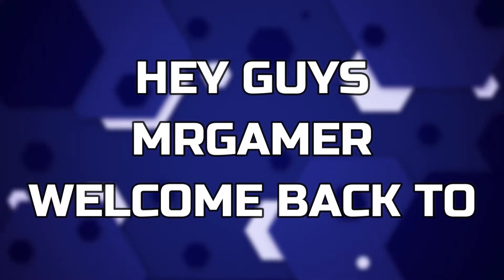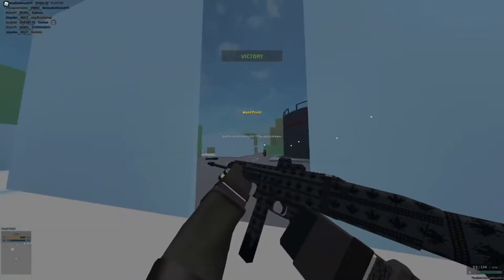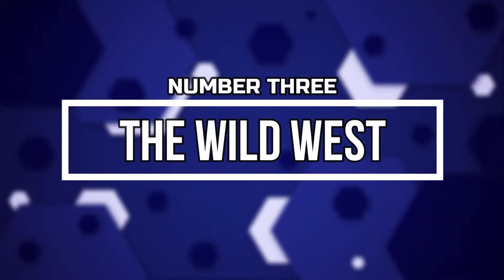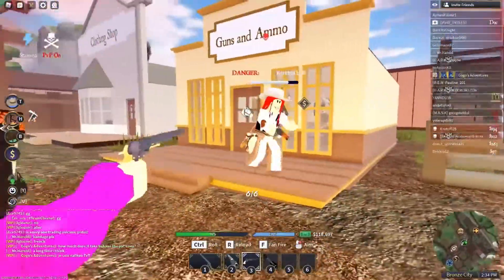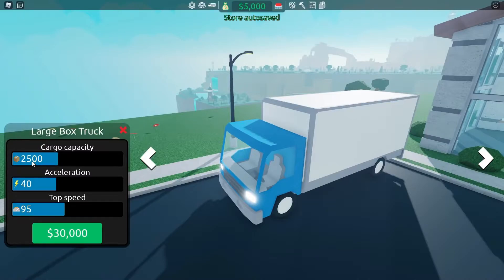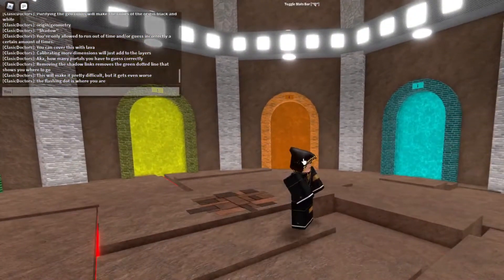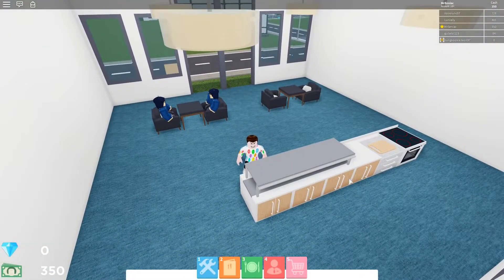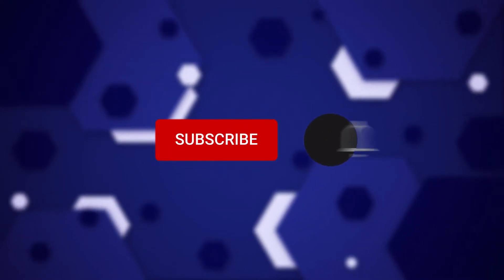Top 6 Roblox Games to IMPRESS YOUR FRIENDS!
Today we're looking at the Top 6 Roblox Games to IMPRESS YOUR FRIENDS!

Also, make sure to turn on our post notifications on so you NEVER miss an upload from us!!